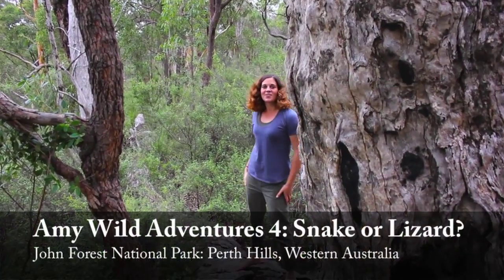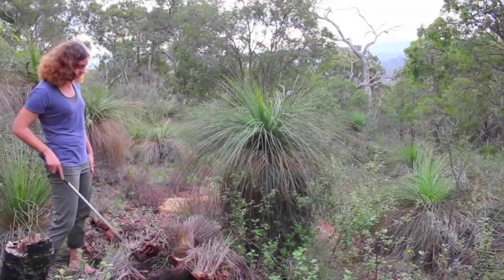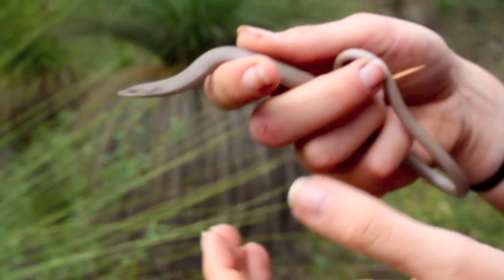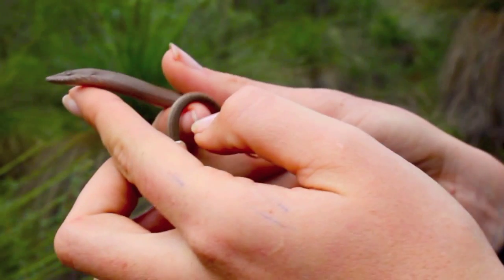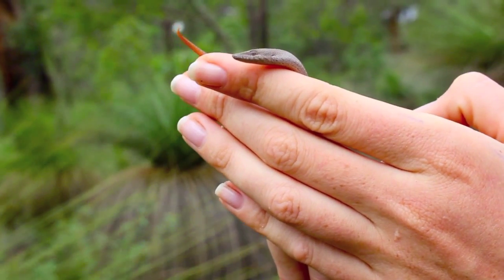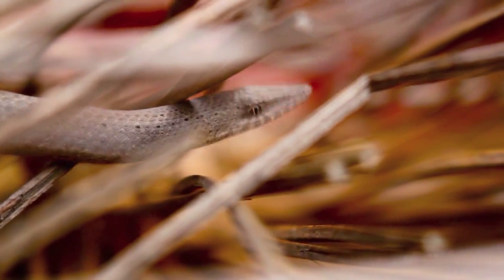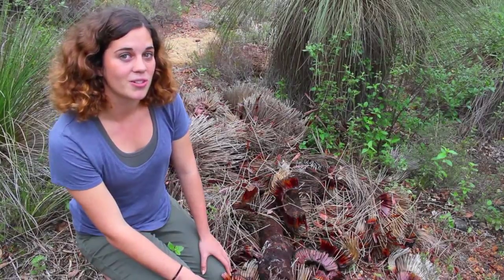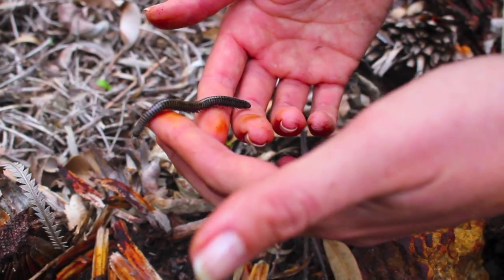Amy Wild Adventures 4: Snake or Lizard?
Join Amy as she searches for wild things in John Forest National Park, Western Australia! Learn how to tell if your reptile is in fact a snake or a lizard, and learn some amazing facts about the Burton's Snake-lizard!